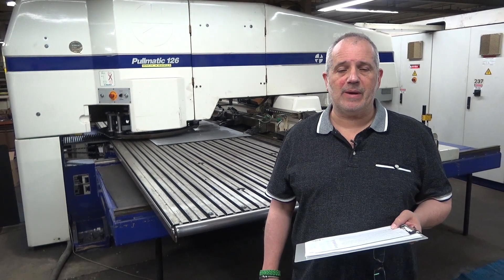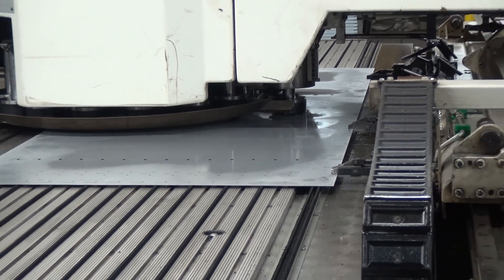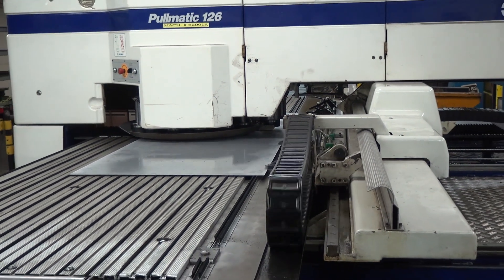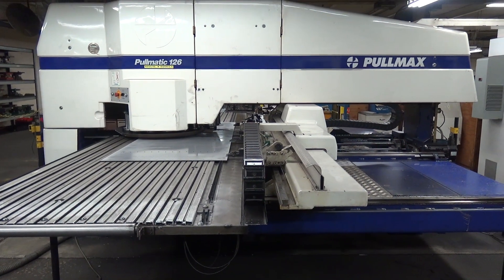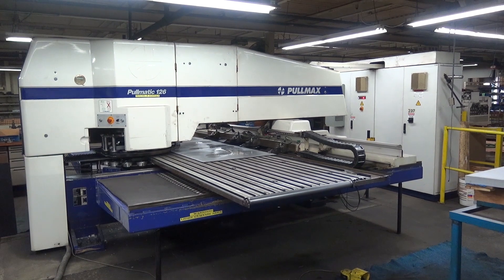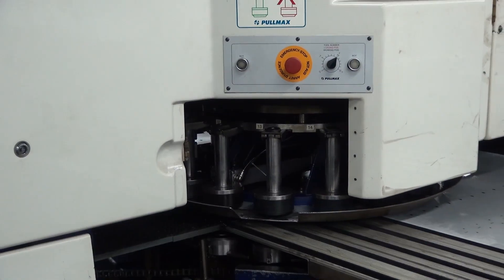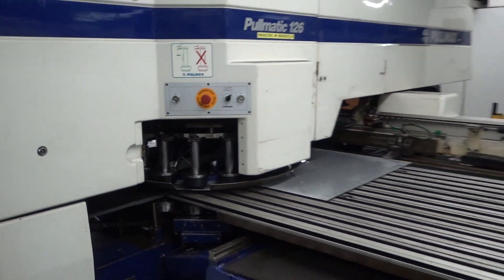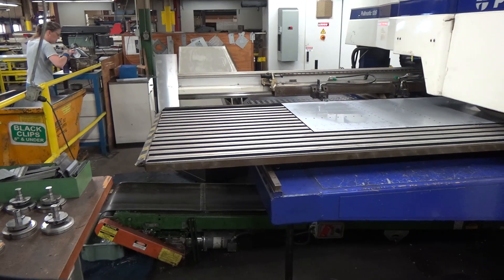Used Pullmax Pullmatic P126 Turret Punch Press for Sale